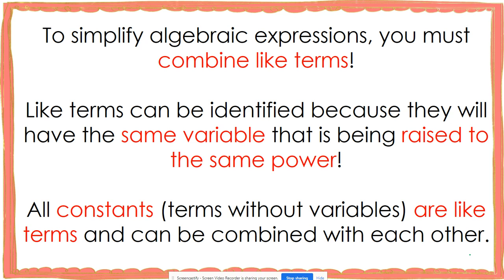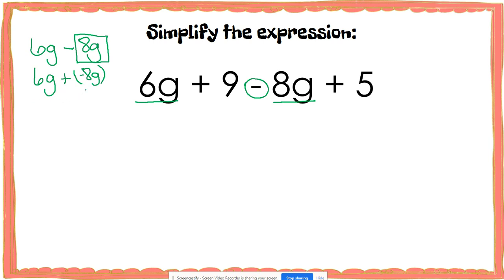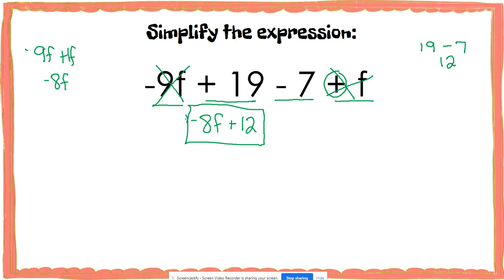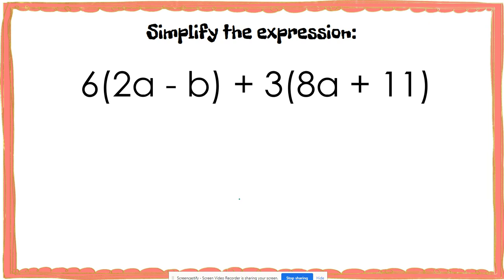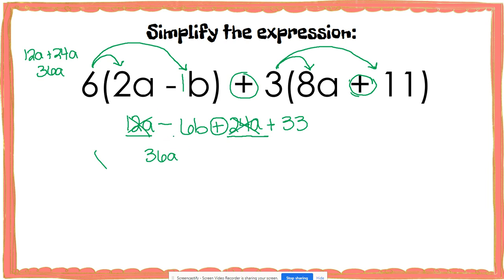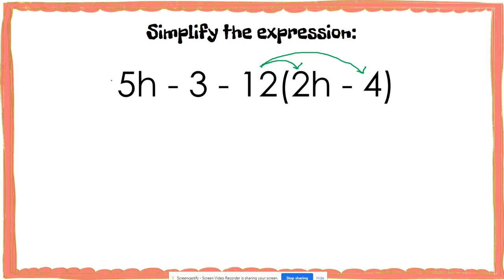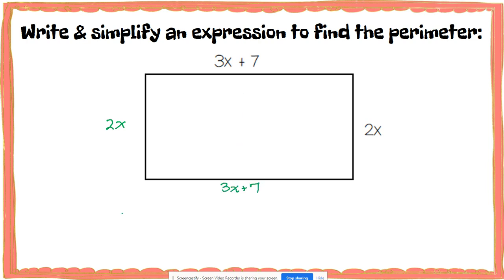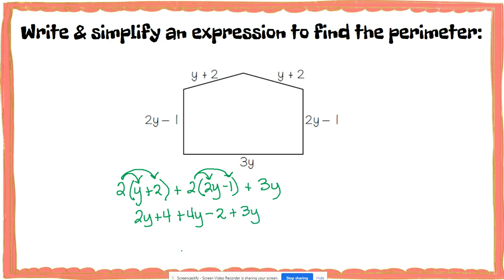Simplifying Expressions (with negatives)